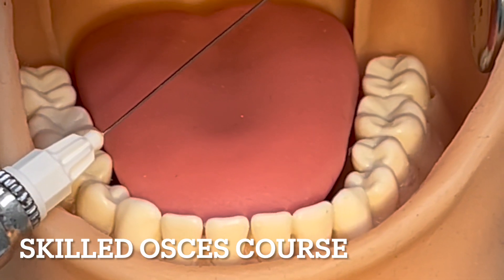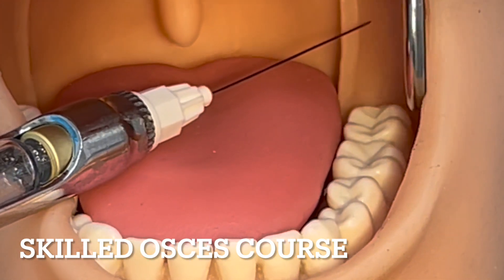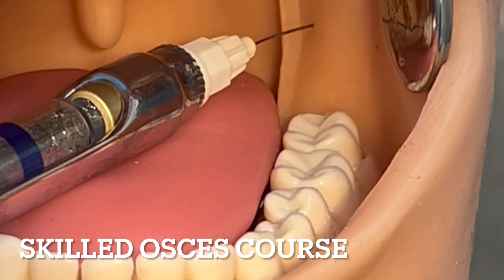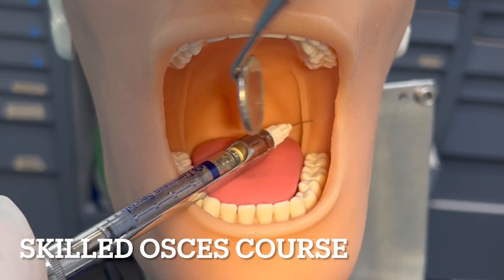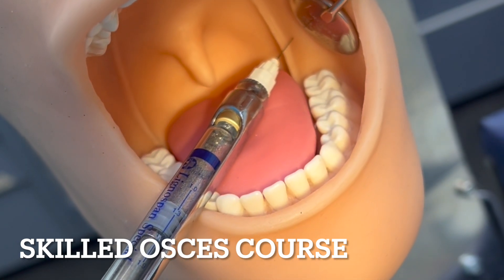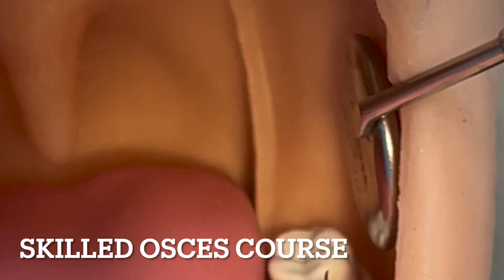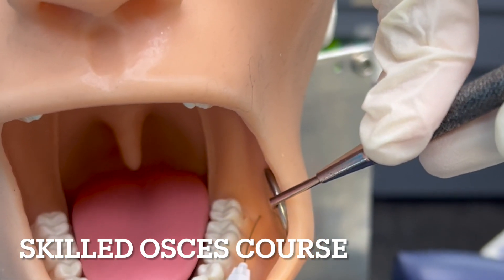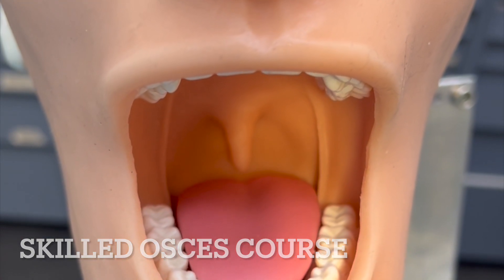inferior alveolar nerve block technique by Sarah Hussein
skilled osces course